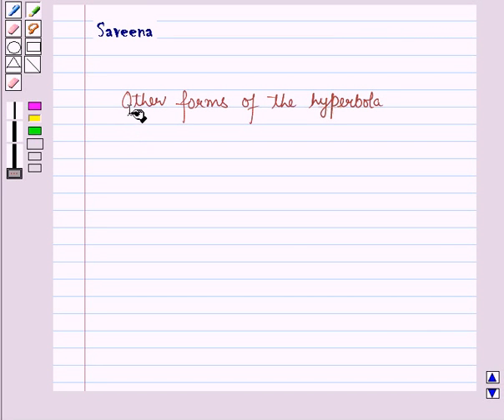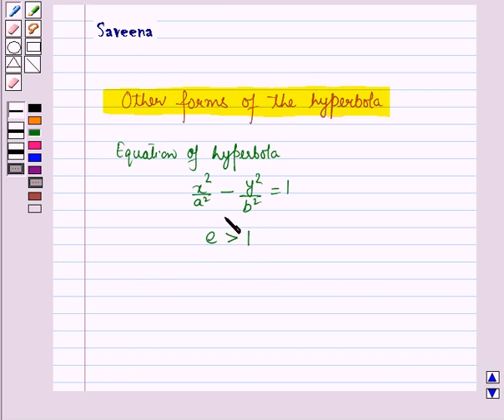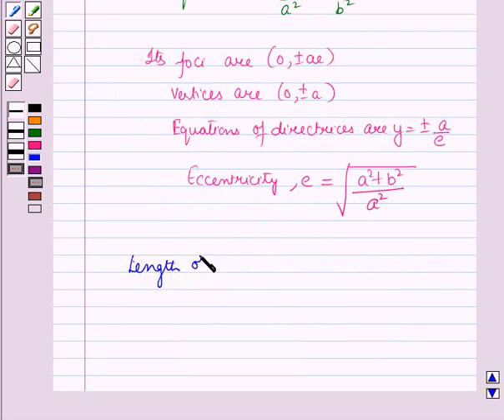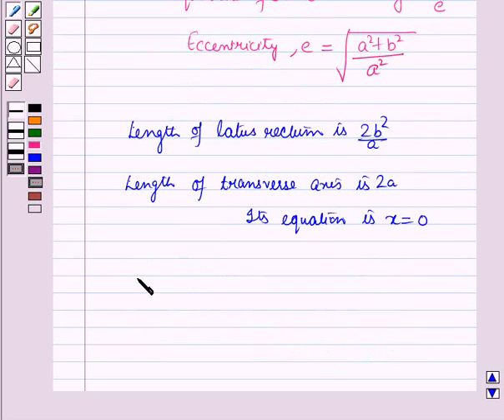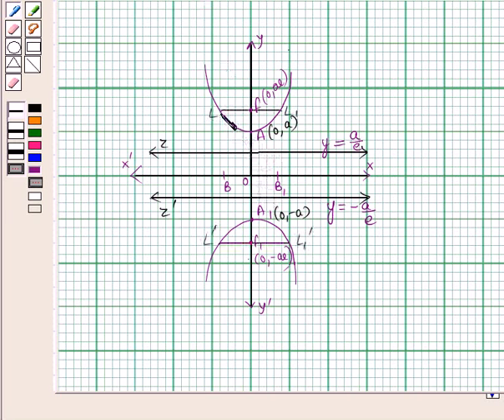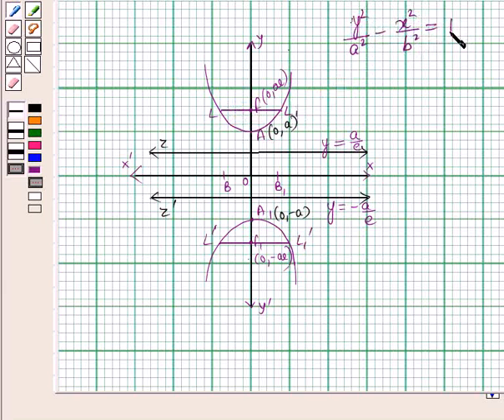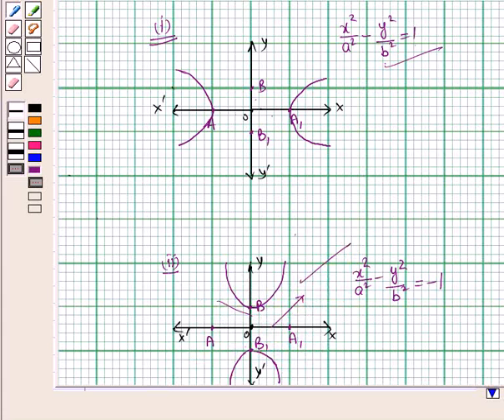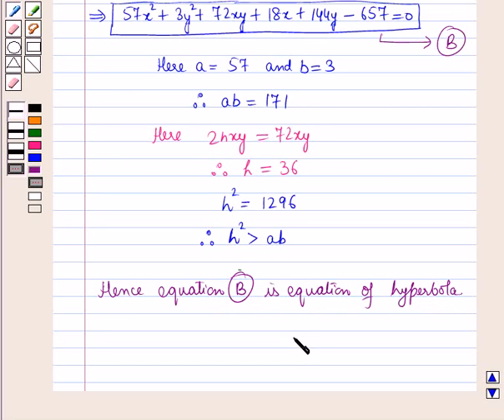Maths XII ICSE 6 KC9